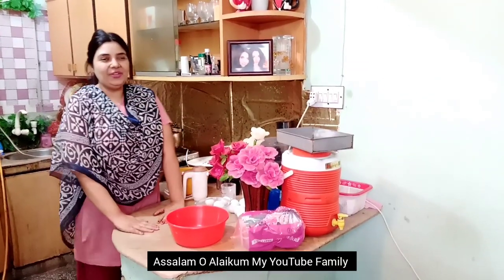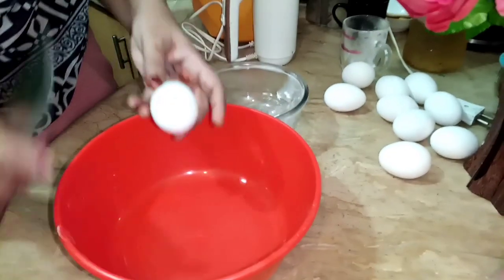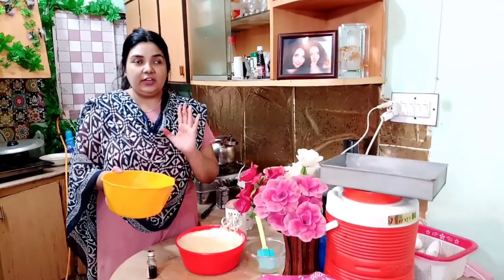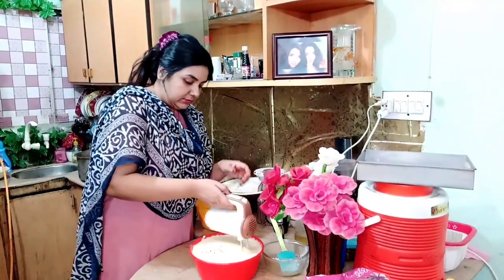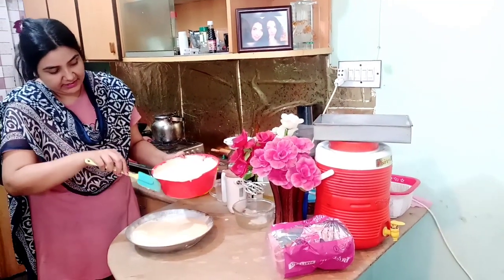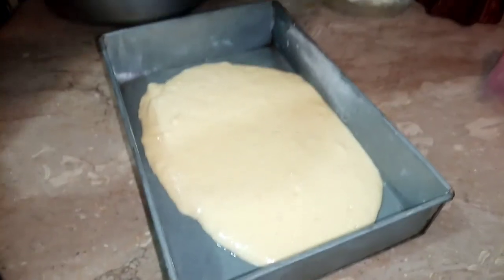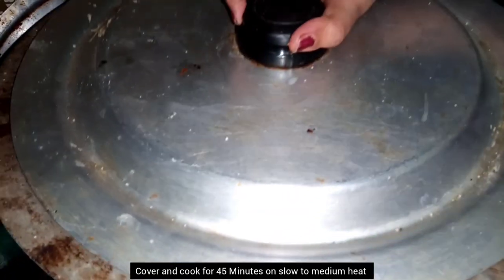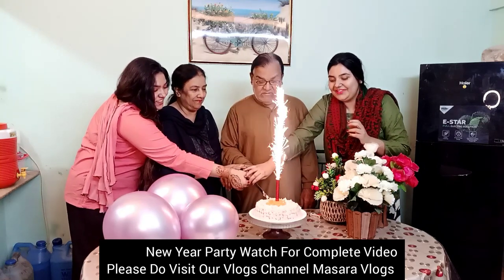New Year 2023 Ka Barha Marble Cake Without Oven Recipe By Masara Kitchen - Barha Marble Cake No-Oven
cake recipe Without oven. no oven cake recipe. fruit cake recipe. bakery style cake recipe. tea cake recipe. sponge Cake Recipe. easy cake recipe. basic cake recipe. homemade cake recipe. no fail cake recipe. 5 minutes Recipe. no beater cake recipe. baking recipe. no oven recipe. homemade fruit cake recipe. vanilla cake recipe. Homemade vanilla cake recipe. without oven cake recipe.

Queries Soved
1)homemade Fruit Cake banane ka tarika kaise banaye
2)how to make cake rusk recipe Recipe at home banane ka tarika
3)indian recipes,Pakistani recipes
4)cake rusk recipe Recipe Easy and Simple Recipe for Beginners
5)homemade pakistani cake rusk recipe
6)pakistani cake rusk recipe
7)how to make cake rusk without oven
8)tea time recipes
9)Fruit Cake Recipe in hindi
10)English Subtitles English
11)english subtitles
12)Cake Rusk Urdu Hindi
Cake Rusk Bakery Item Recipe
Cake Rusk How to make Cake Rusk Recipe Tea Time Recipe
Bakery Cake Rusk Banane ka Asan Tarika Ghar Pe Tea Time Recipe Cake Rusk Recipe How to make Cake Rusk